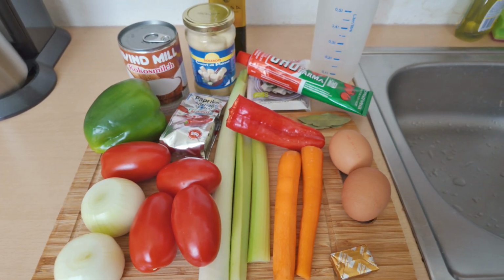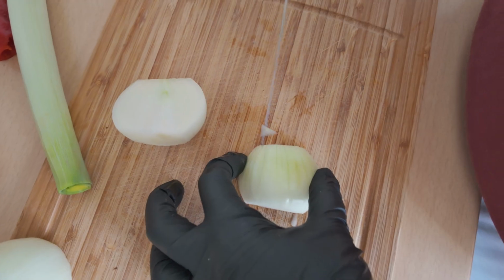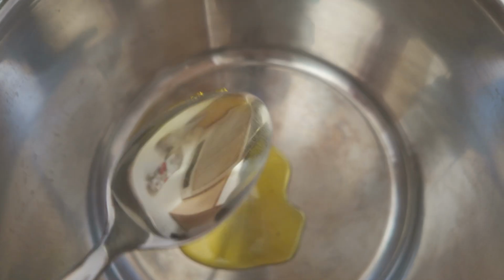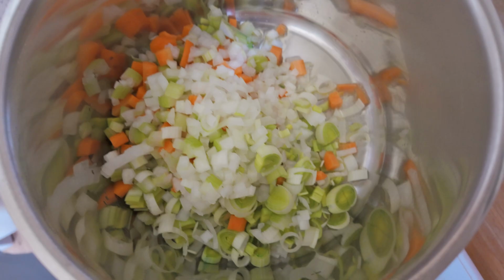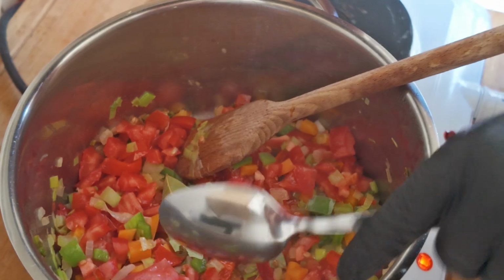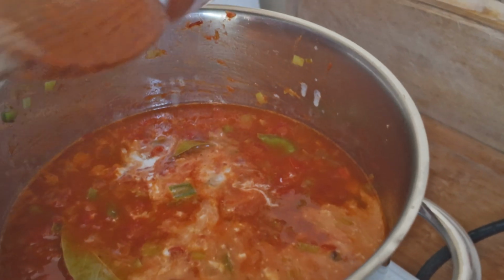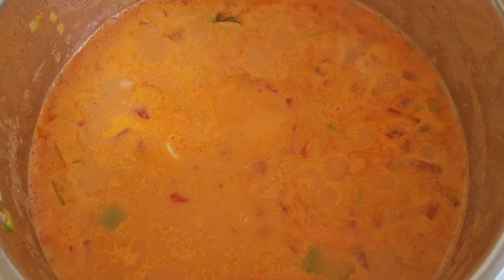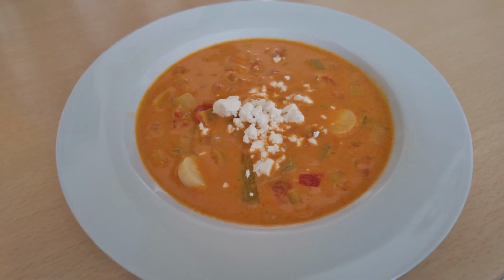Vegetarian Pira Caldo Recipe | Meatless Paraguayan Comfort Food - Easy Plant-Based Soup Tutorial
Have you ever wondered if you could capture the soul of a national treasure while completely swapping out the main ingredient? 🇵🇾 Today we are tackling the legendary Pira Caldo, Paraguay's ultimate comfort food, but with a twist: it’s vegetarian!

From "questionable" cooking techniques to finding out if smoked tofu can actually hold its own against a tradition-heavy pira caldo recipe, this funny cooking tutorial is a full-blown kitchen experiment. We’re keeping the heart—the onions, tomatoes, and creamy finish—and replacing the scales with plant-based creativity. Will this be a vegetarian soup masterpiece or just a bowl of hot, confused water? Grab a spoon and get ready for some culinary comedy! 😂✨